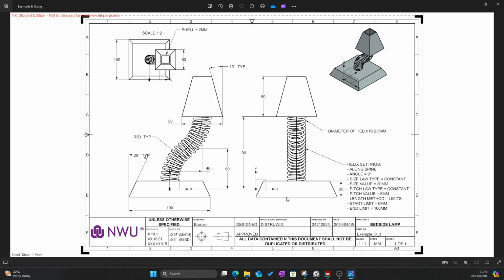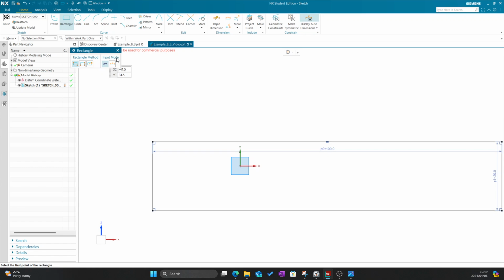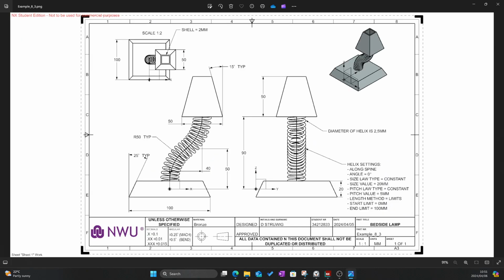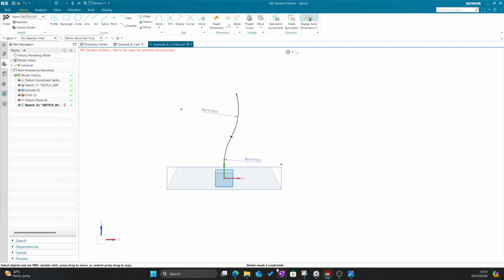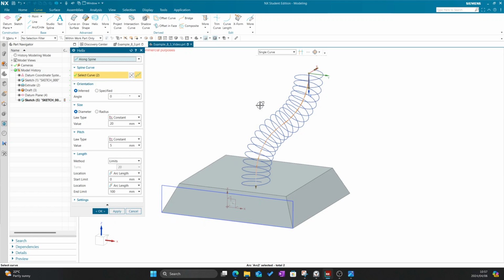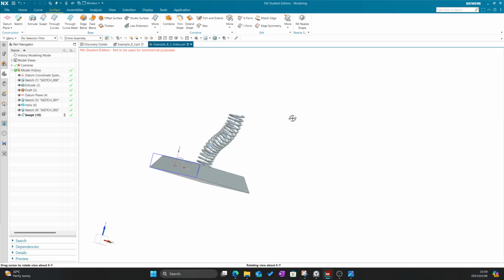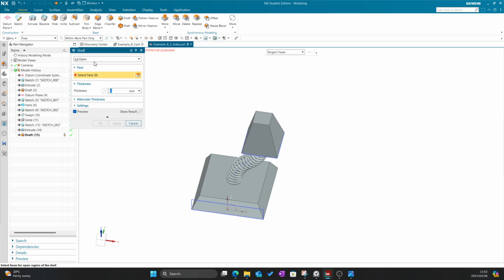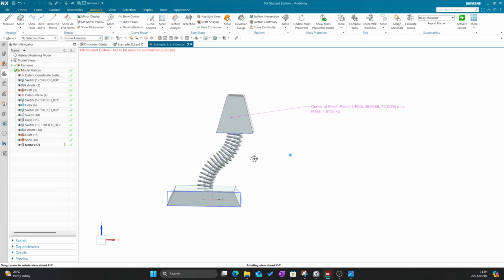Week 8 Example 3 NX Introduction to Sweep and Synchronous Modeling